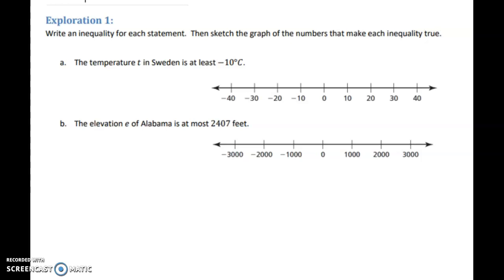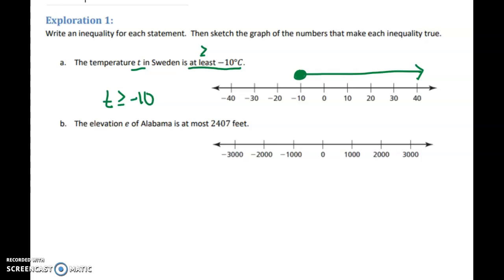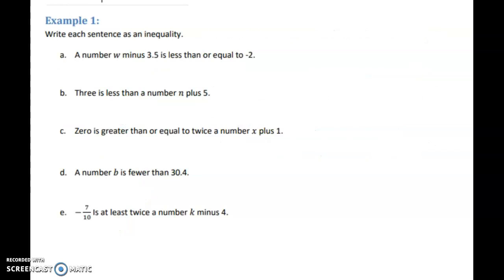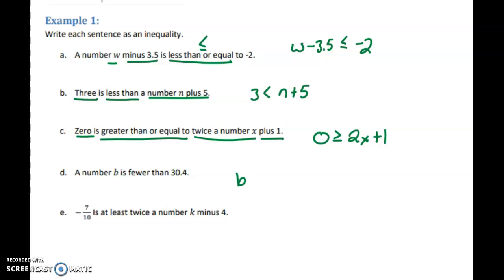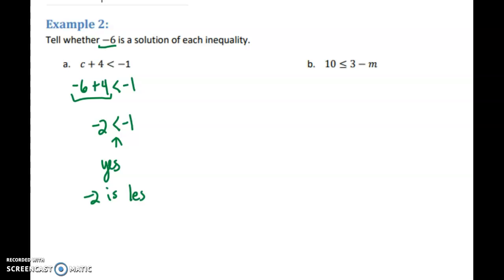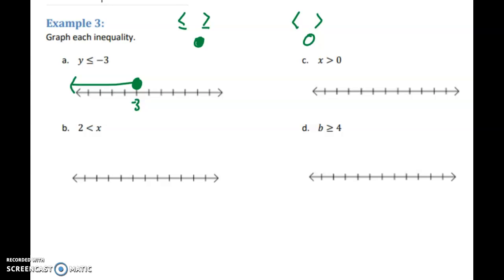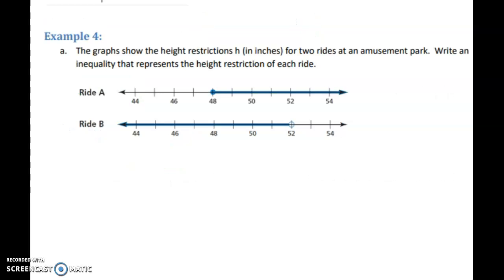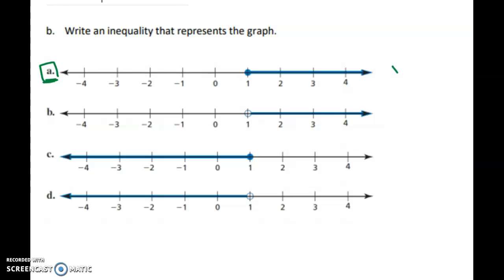ALG1 2.1 Video Notes